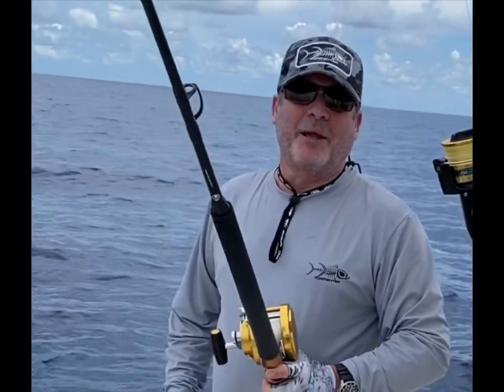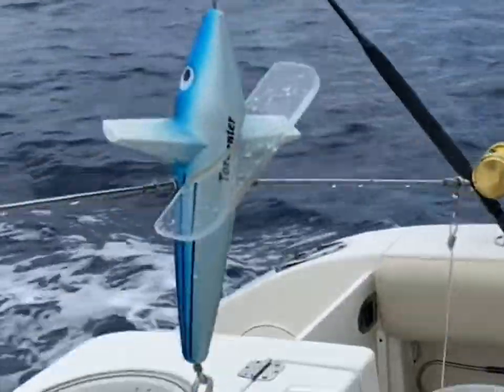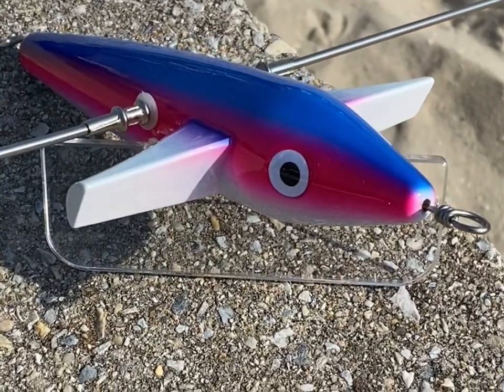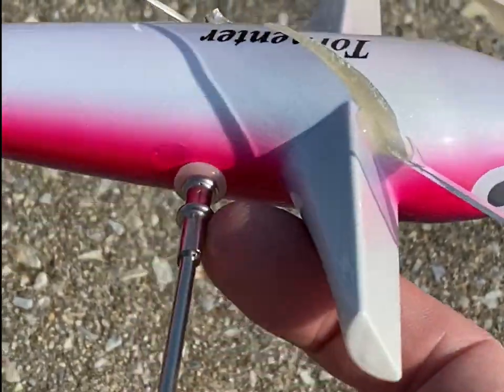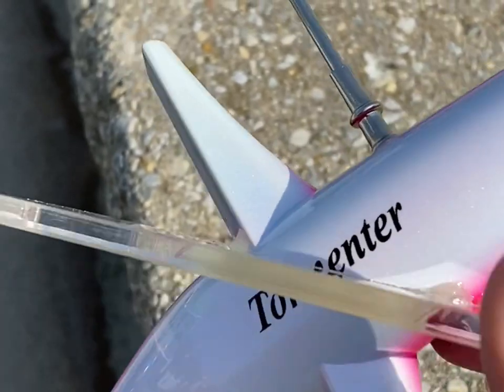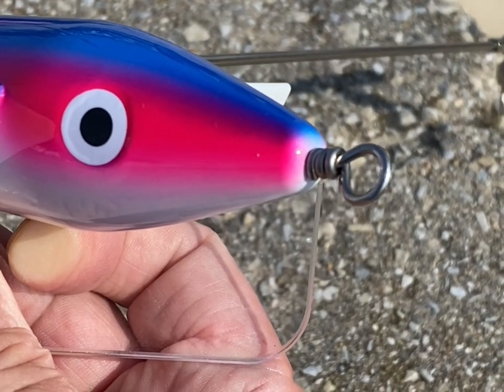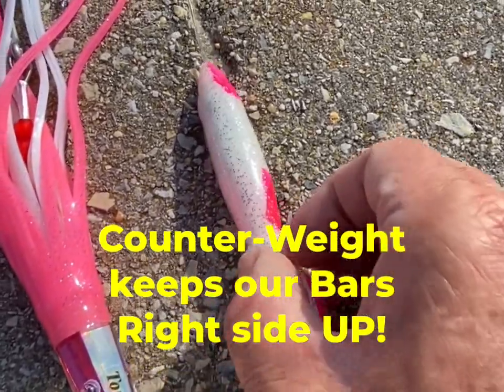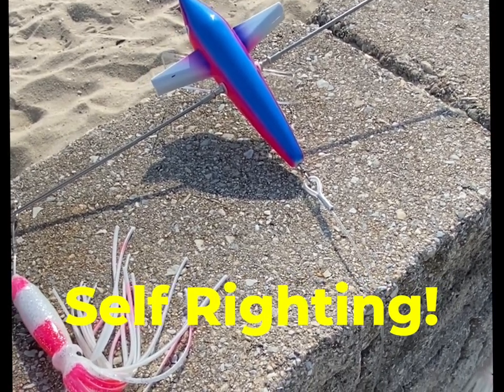How to Catch Bluefin &yellowfin Tuna - The Tormenter Sidewinder Difference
Visit Tormenterocean.com for the latest in performance fishing tackle and clothing.

for the latest in performance fishing tackle and clothing.